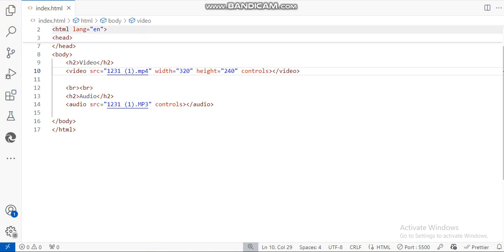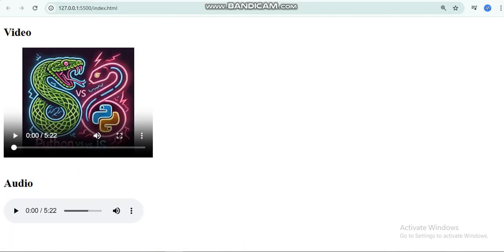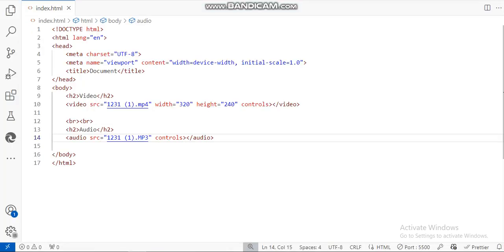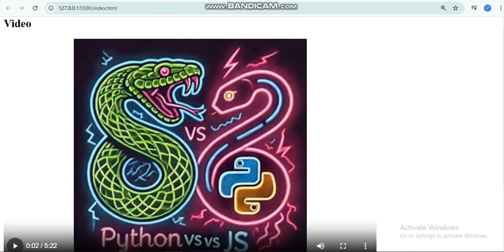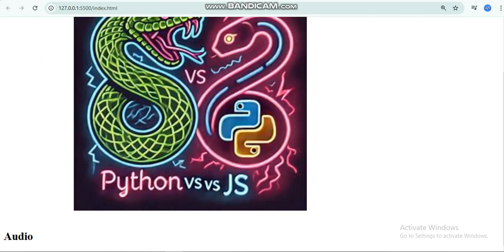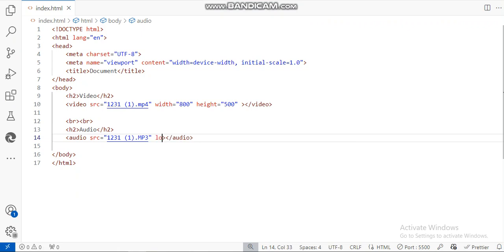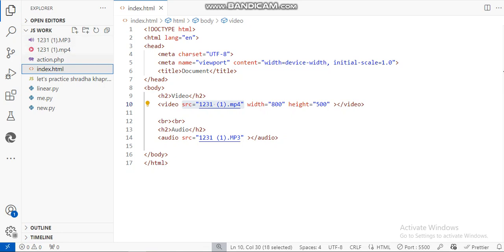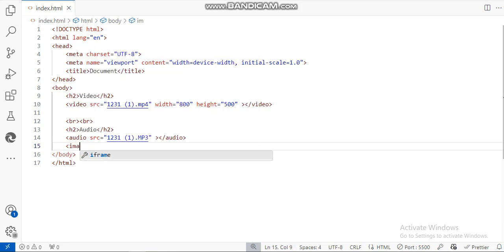html crash course (part 10)